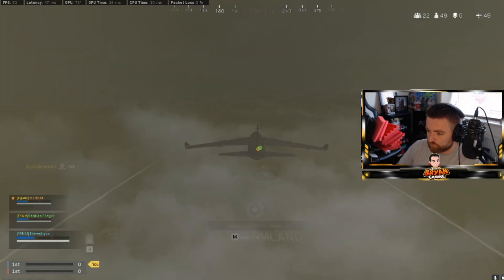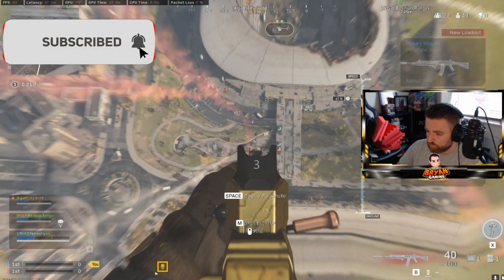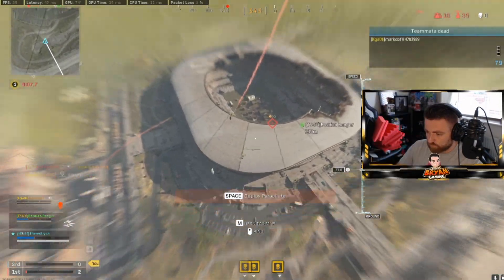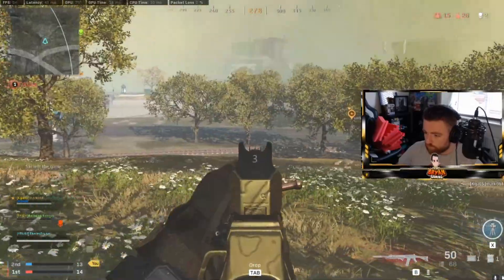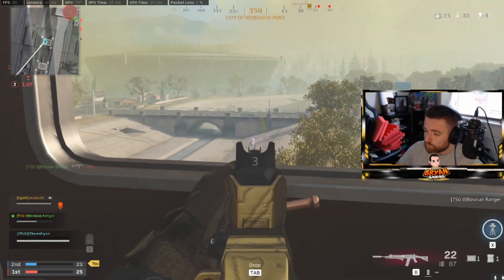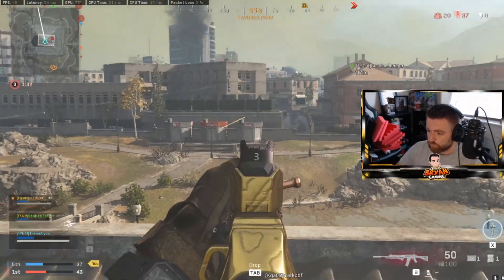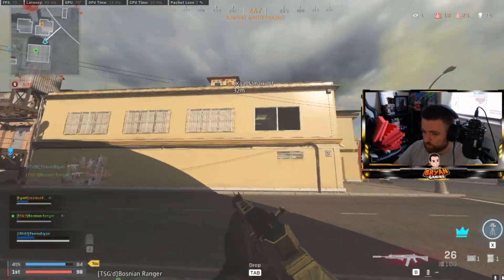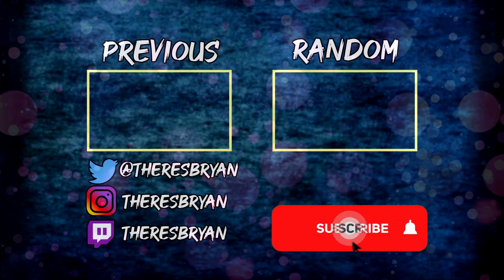*NEW UPDATE* WARZONE LIVE EVENT INFO & KILL SLAYER GAME MODE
KING SLAYER TRIOS GAME MODE GAME PLAY AND LIVE EVENT INFORMATION!

Thanks so much again for everything you guys are awesome. I am really interested in hearing your guys oppinions on this.

Im Scottish, Happily Married & enjoy making content from time to time. Gaming, Traveling & Challenges. Expecting my first Child this summer and cant wait to teach him about the world. If you are new aroung here I would really apprciate all the support on this channel. Ive been watching youtube since the very beginning and love to watch the creativity of others and like to create my own when I can.